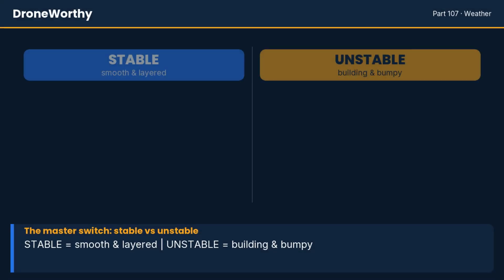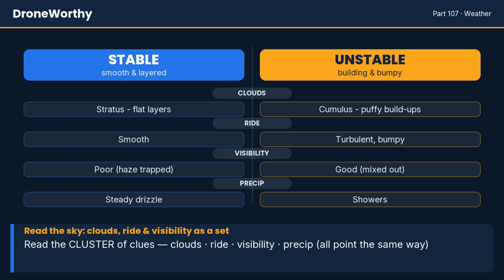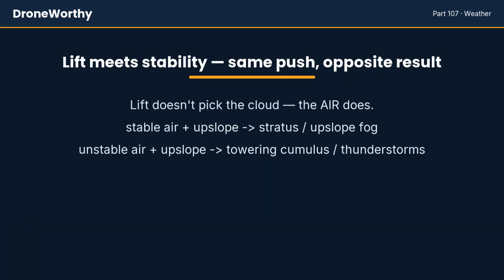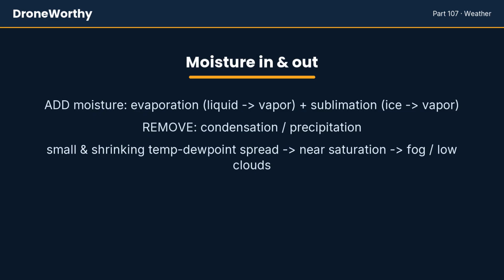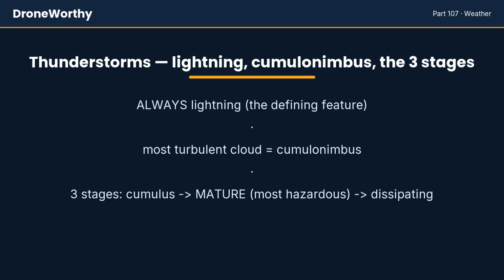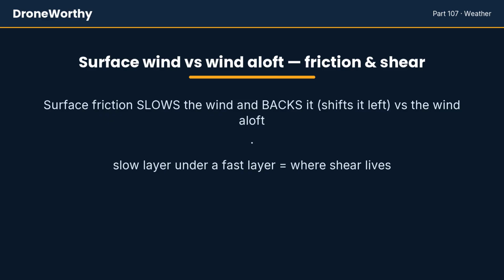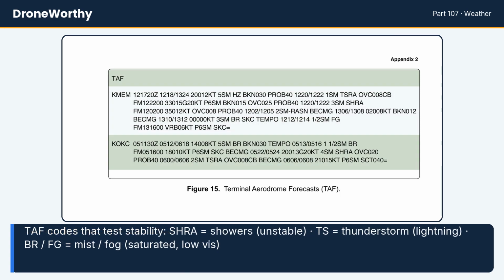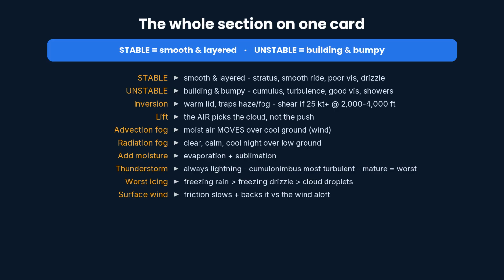Part 107 Weather, Actually Explained (One Idea Unlocks the Whole Section)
Weather is the section that wrecks Part 107 scores — but it's not fifty facts to memorize. It's one idea: is the air stable, or unstable? Stable air is smooth and layered; unstable air is building and bumpy. Learn that one mental model and the whole section falls into place — inversions, clouds, turbulence, fog, icing, wind shear, and the METAR/TAF codes that test it.

FREE weak-spot weather drill (stability, inversions, fog, icing — every answer explained)

Chapters:
0:00 Weather is one idea, not fifty
0:46 The master switch: stable vs unstable
1:26 Read the sky: clouds, ride & visibility as a set
2:25 Inversions — the ultimate stable lid
3:06 Lift meets stability — same push, opposite result
3:48 Fog two ways — advection vs radiation
4:39 Moisture in & out
5:19 Thunderstorms — lightning, cumulonimbus, the 3 stages
6:13 Icing — why freezing rain is the worst
6:56 Surface wind vs wind aloft — friction & shear
7:36 Reading it on paper — the METAR
8:51 Rapid recap — the one-line model
10:00 Practice free

DroneWorthy by Trailhead & Tripod LLC. Rules change; verify at faa.gov, the ACS (FAA-S-ACS-10A), and the Pilot's Handbook of Aeronautical Knowledge.